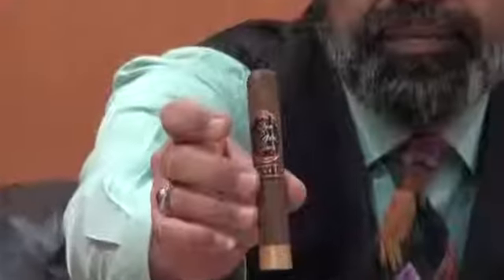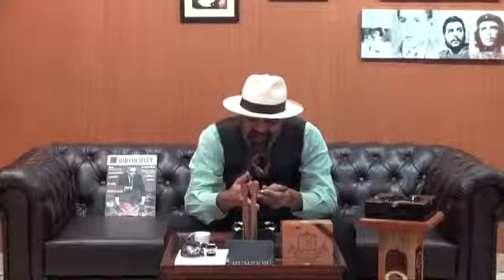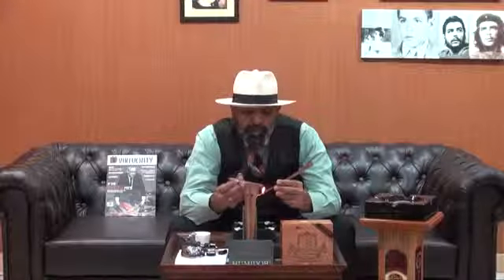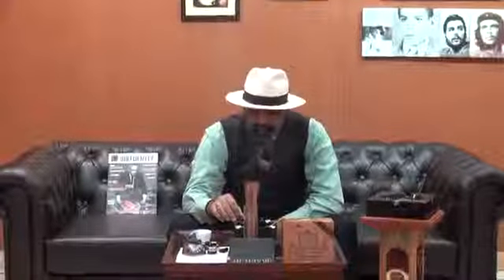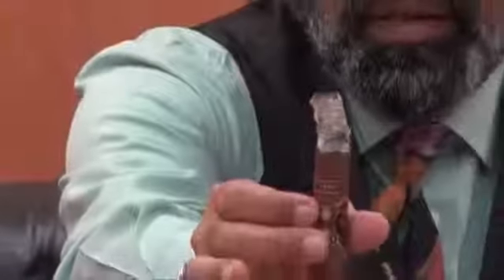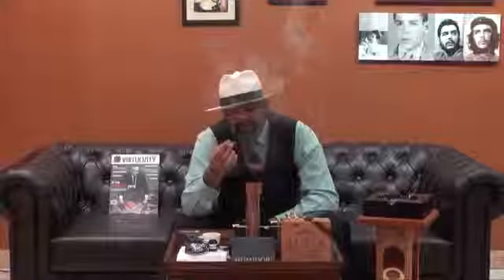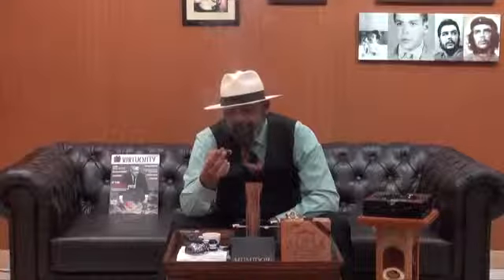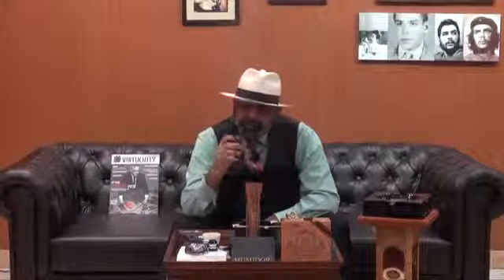Don Pepin Garcia Cuban Classic Robusto 1979 Review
Don Pepin Garcia Cuban Classic Robusto 1979 Review Origin : Nicaragua Format : Robusto Size : 5 x 50 Wrapper : Nicaraguan Filler : Nicaraguan Binder : Nicara...

Great rich full bodied cigar flavors, coffee, earth and pepper make this cigar wonderful. 9.5/10 for rating.

The Smoking Den reviews the Don Pepin Garcia Black Label Cuban Classic Robusto. Does it live up to the Don Pepin name? No bull, just a brief, honest cigar re...

Don Pepin Garcia Cuban Classic 1979 Cigar Review 5x50.